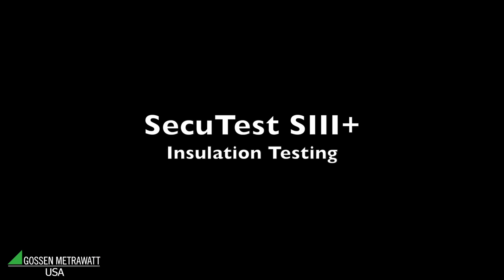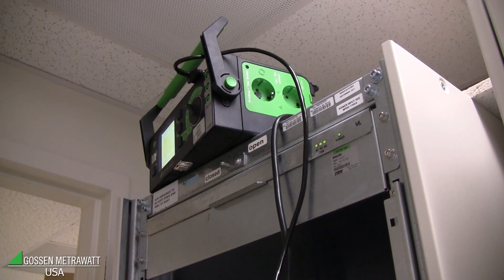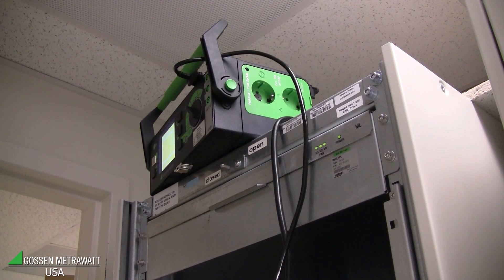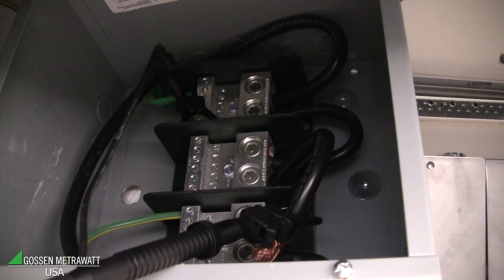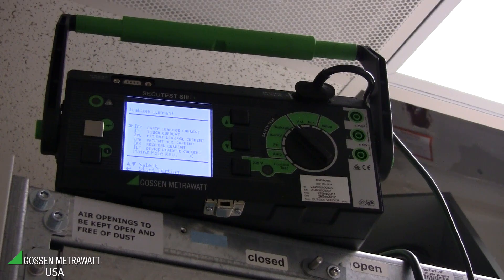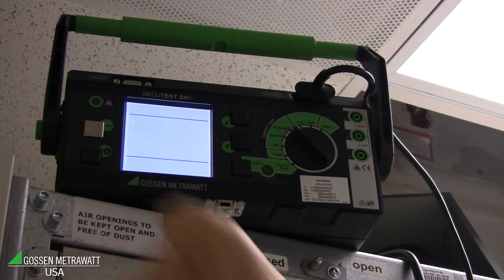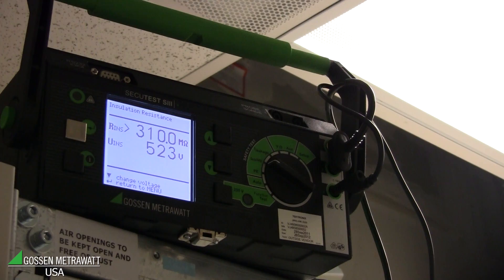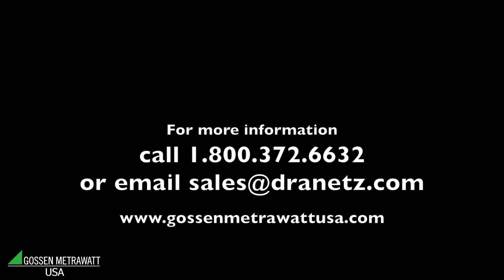SecuTest III+ Insulation Testing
Dieter Feulner shows us how to use the Gossen Metrawatt SecuTest III+ for insulation testing.